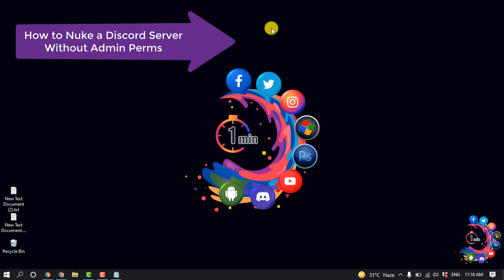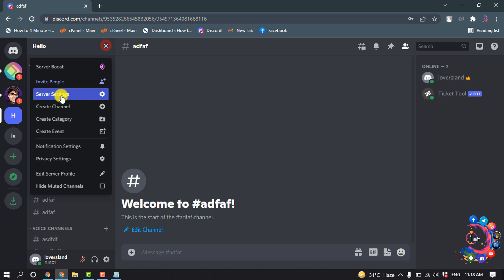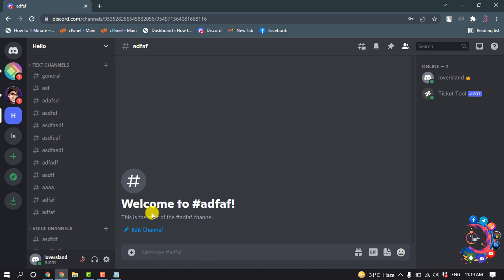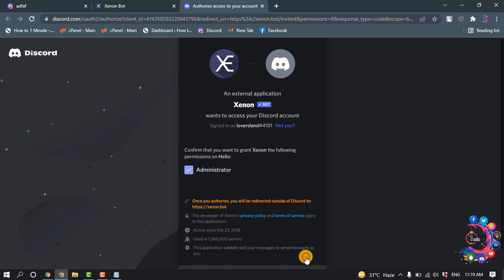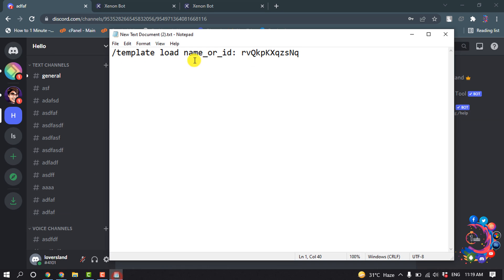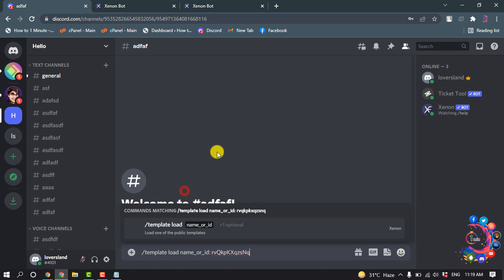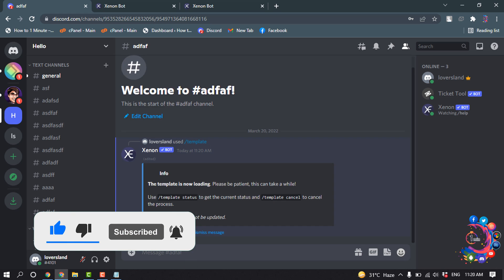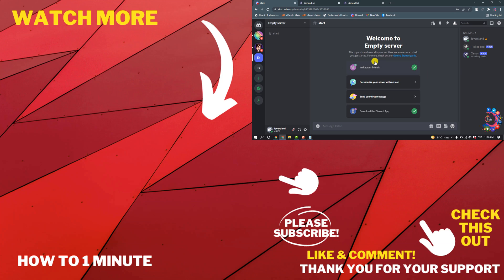how to Nuke a Discord Server Without Admin Perms 2026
how to Nuke a Discord Server Without Admin Perms
Is nuking a Discord server allowed?
Nuking, assuming you're talking about the act of banning everyone and deleting every channel, is not against the rules, as the owner must have voluntarily given the user permission to take said actions, meaning at this point it is not Discord's problem

"nuke a discord server without admin "
"how to nuke a discord server without perms"
"how to nuke a discord server without bot"
"discord nuke bot"
"how to nuke a discord server without admin on mobile"
"nuke a discord server without admin EASY "
"how to nuke a server without admin"
"how to nuke a discord server with admin perms"